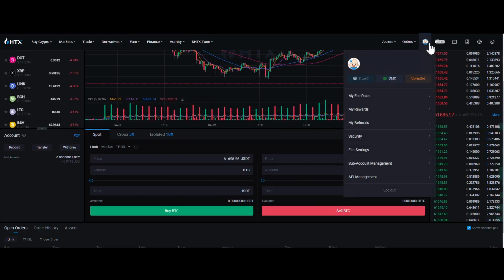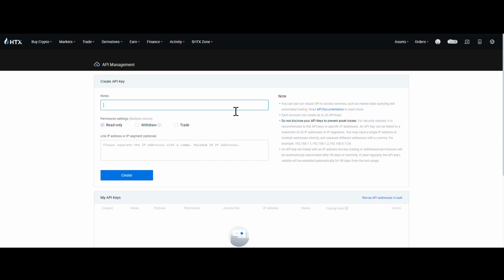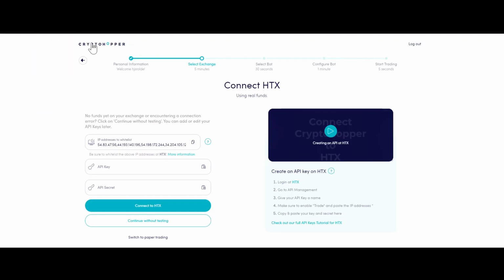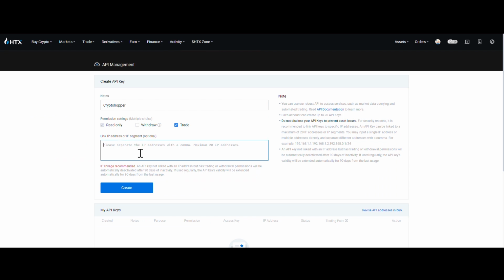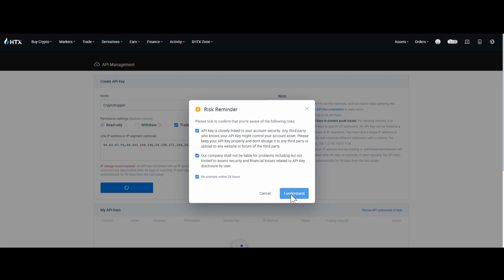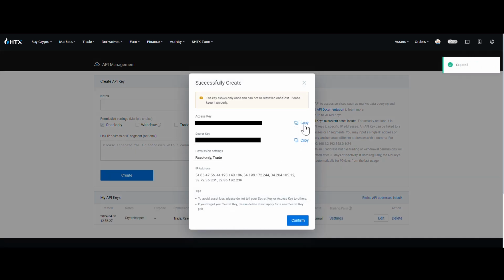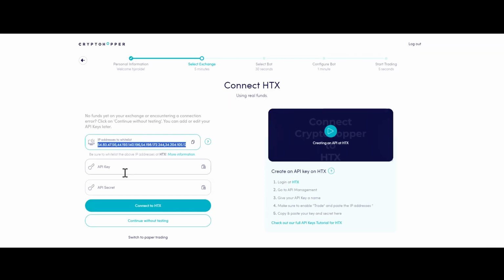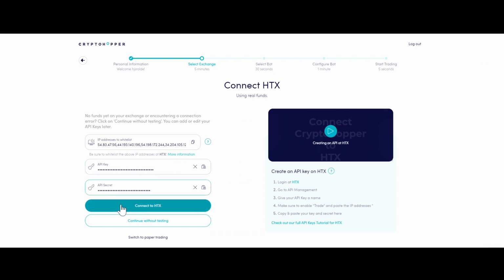Connect Cryptohopper to HTX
Learn how to connect Cryptohopper to HTX with API Keys.